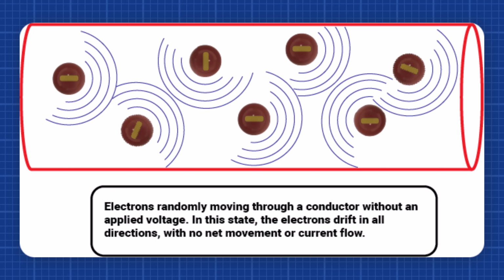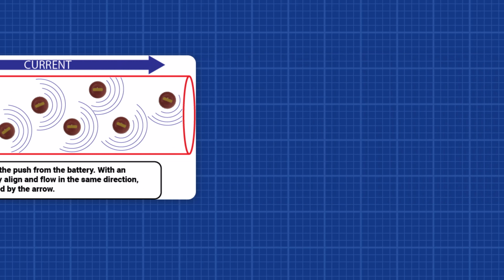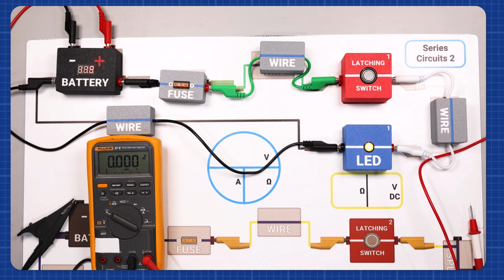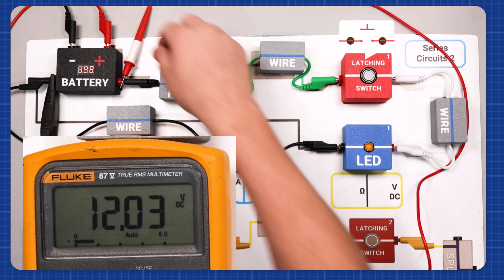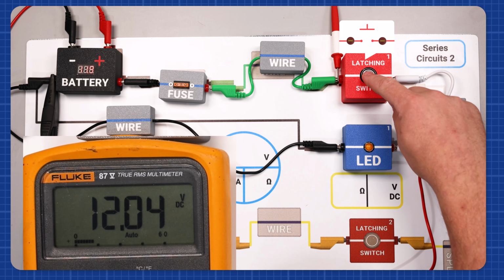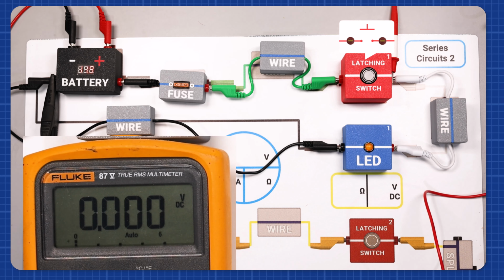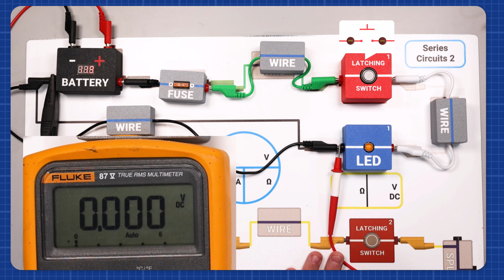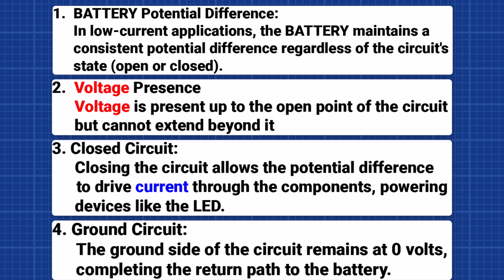The Fundamentals of Electricity: Voltage Series Circuit Lab with MMTS Part 2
In this video, we continue our exploration of voltage in circuits using the Magnetic Mat Electrical Training System (MMTS). This hands-on demonstration shows how voltage behaves at various points in a series circuit with a battery, latching switch, LED, and multimeter. We measure voltage with the switch both open and closed, highlighting key concepts of potential difference and circuit behavior.

Key concepts include:

How the BATTERY maintains a consistent potential difference in low-current applications.
Voltage behavior across components like the fuse, wires, and LED.
The role of a complete circuit in enabling current flow.
Understanding the relationship between voltage, potential difference, and circuit continuity.
Why minimal voltage drops indicate a continuous path in low-current systems.
This practical demonstration is ideal for students and professionals looking to deepen their understanding of voltage and circuit diagnostics.

More About the MMTS:
The Magnetic Mat Electrical Training System (MMTS) is designed to simplify electrical diagnostics and training. Paired with comprehensive video tutorials and curriculum support, it’s perfect for mastering electrical fundamentals.